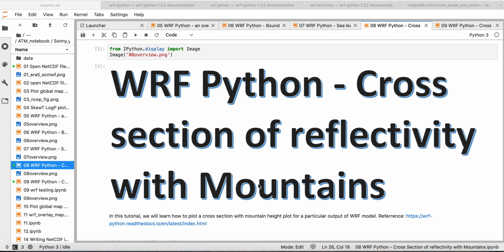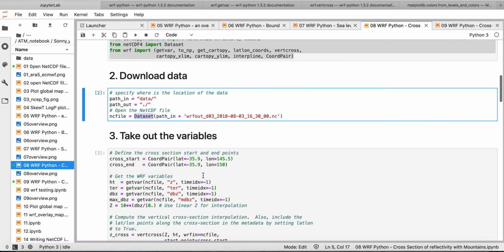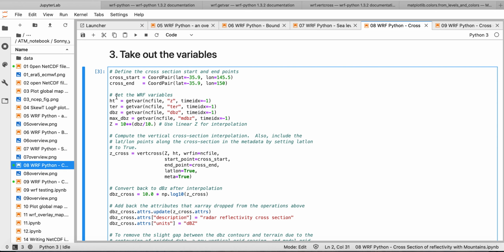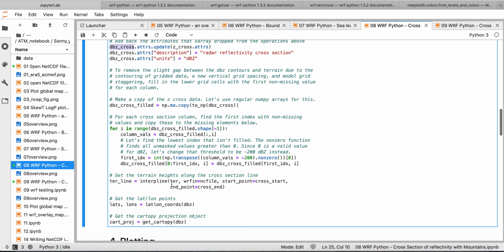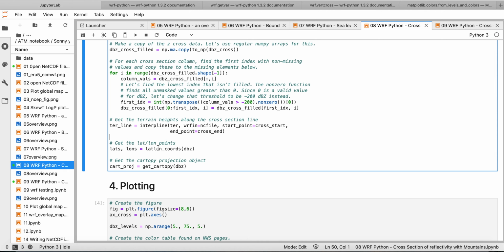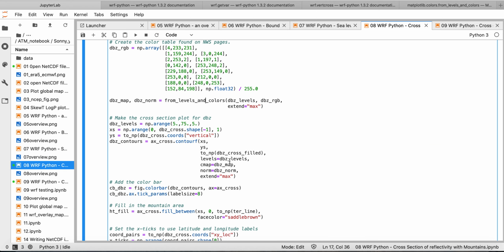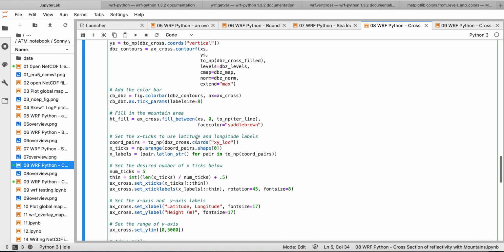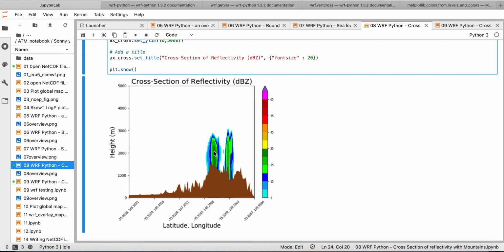Ep08: WRF Python - Cross Section of reflectivity with mountain height